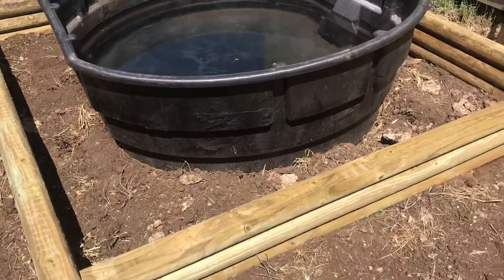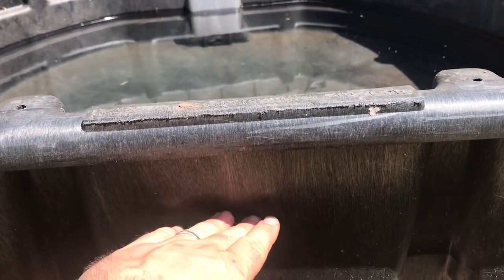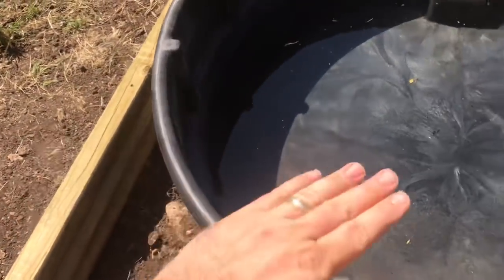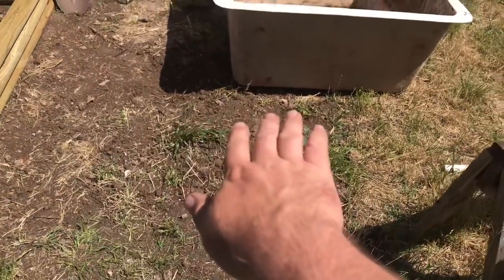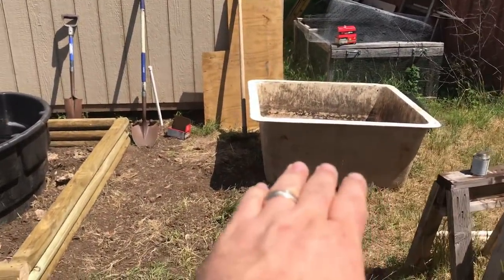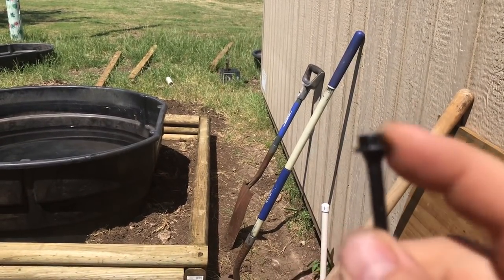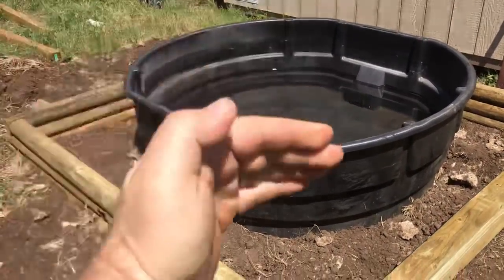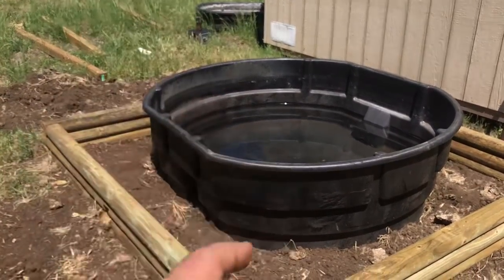New 300 Gallon Aquaponics System - Part One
I have made good on my threat and am installing the 300 gallon stock tank from the winter indoor system into a permanent outdoor system.

Initially this system will have three 50 gallon ebb and flow beds and two flow through wicking beds that are 4'x4'.  We will likely expand the grow space well beyond that though.  Should be a fun and very good looking project, so make sure to follow along.

The really had part is now done!